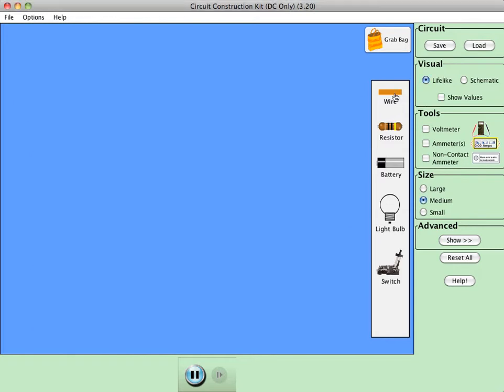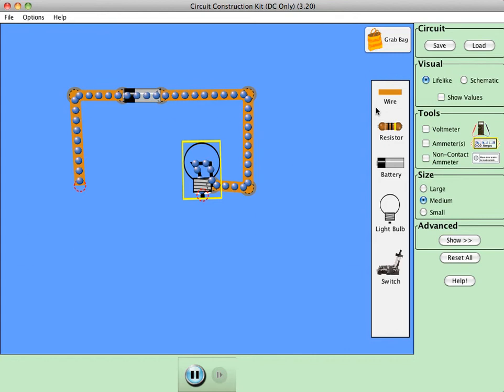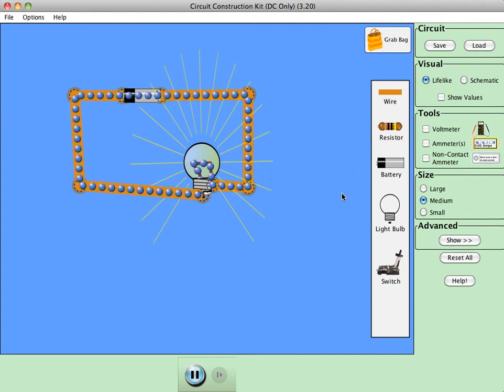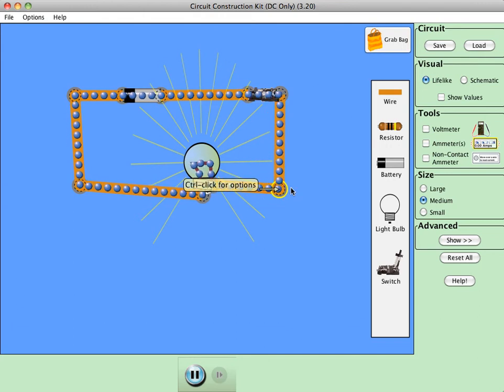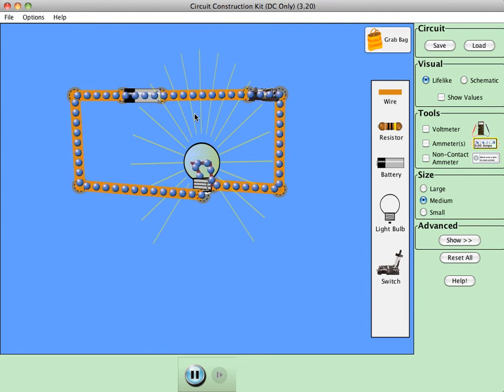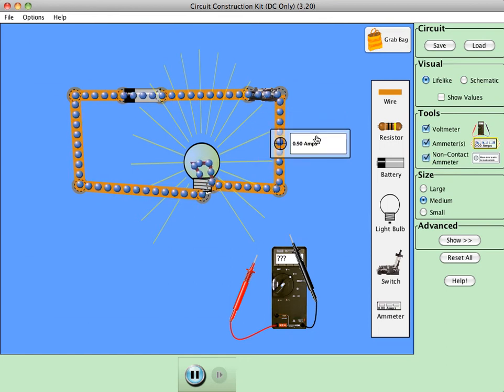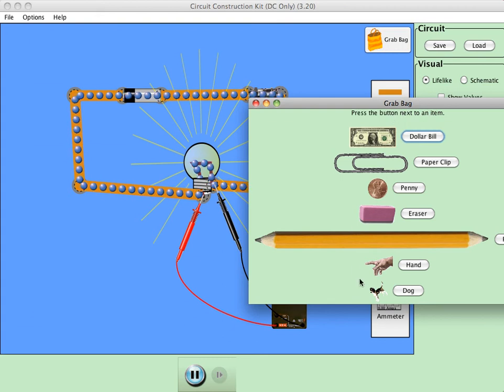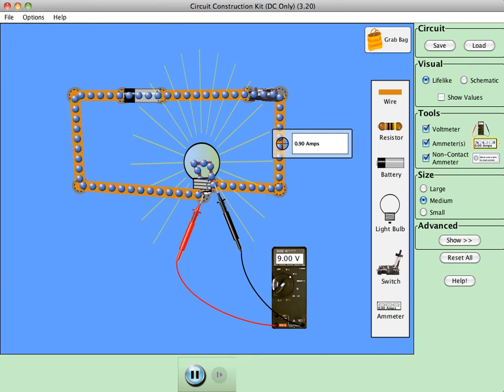Task: Build a Series and Parallel Circuit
I apologise for the indirect link (I've just discovered YouTube does not allow popup hyperlinks for external websites that are not your own). So please read up on parallel and series circuits by clicking on the address below instead: